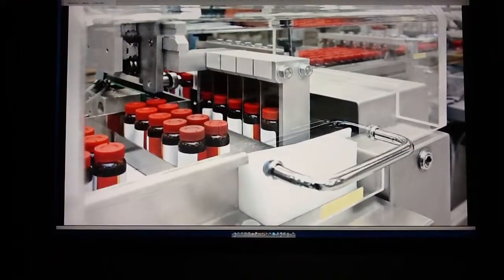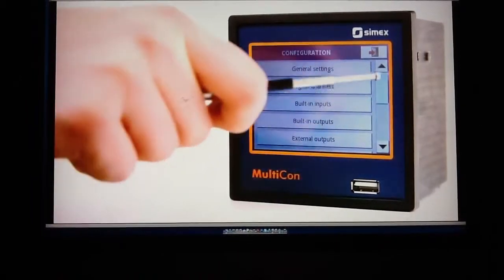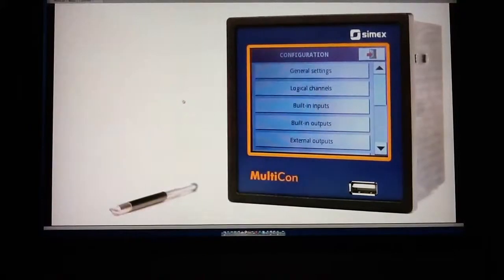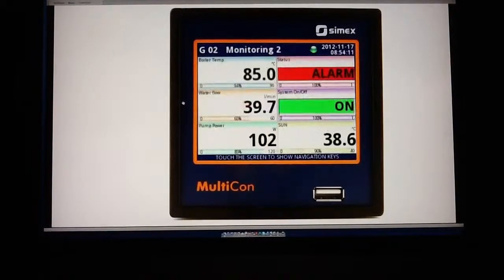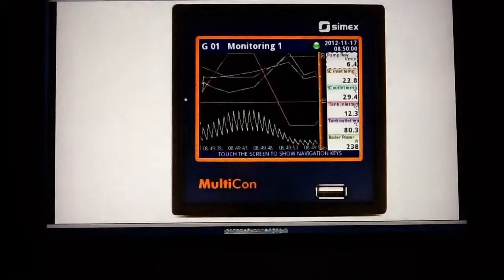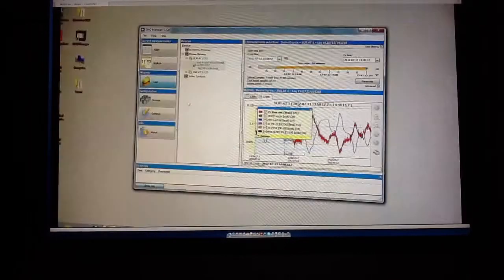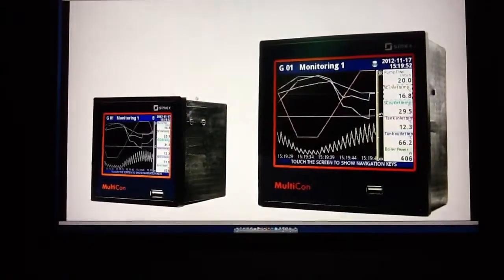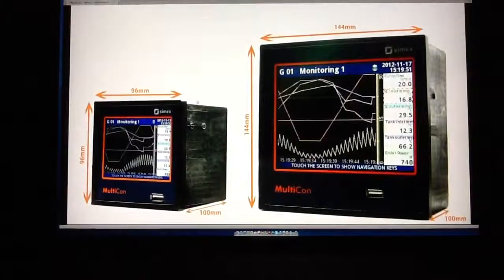SIMEX-智慧型控制+記錄器›達因國際總代理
智慧型控制+記錄+SMS+E-mail ...全功能架構